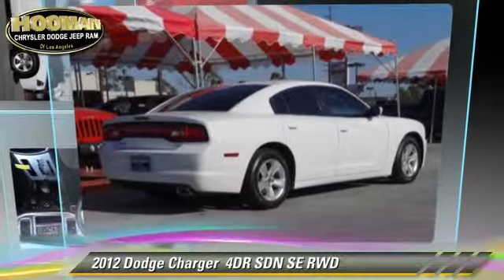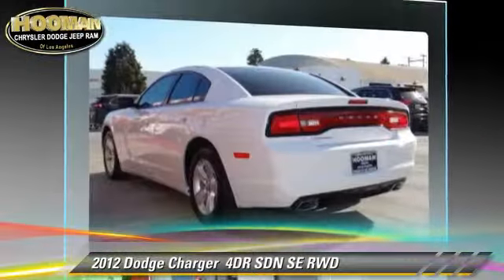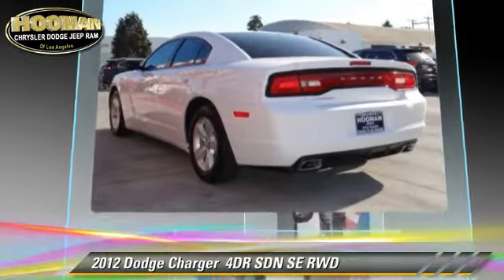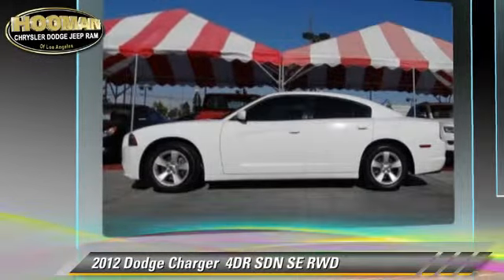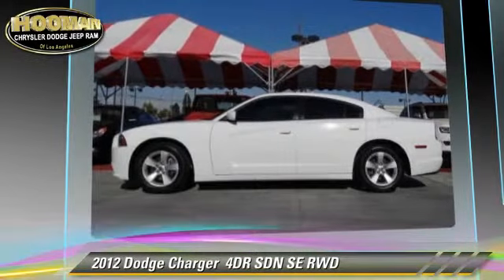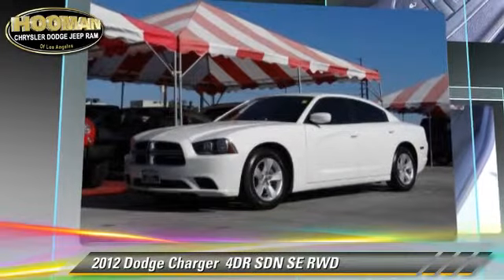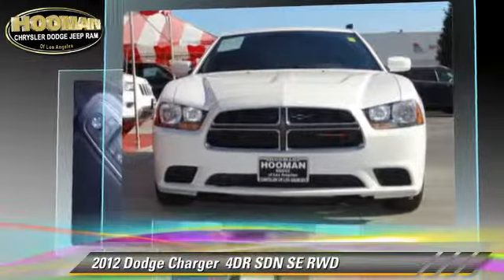Hooman Chrysler Dodge Jeep Ram, Inglewood CA 90301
[DFIN:3:3141094:I:1318:60E77D23:95f7e24512e8d7043ce4de6482f7bf87]